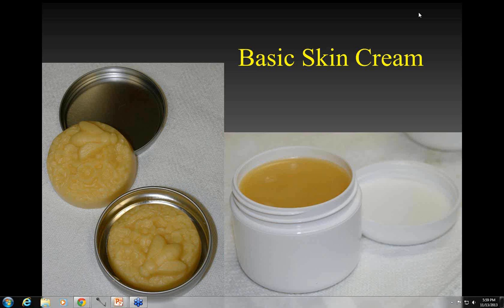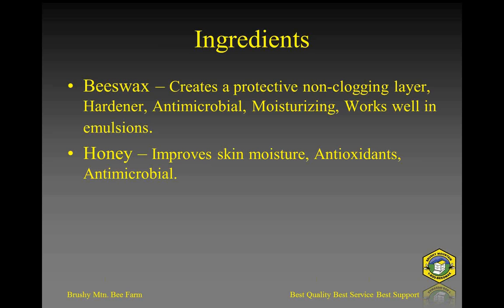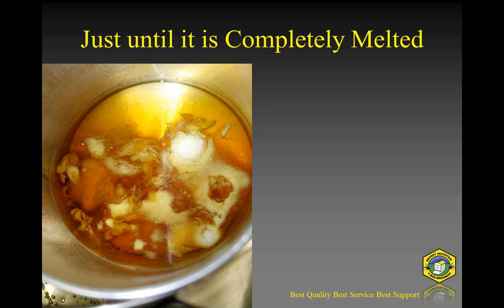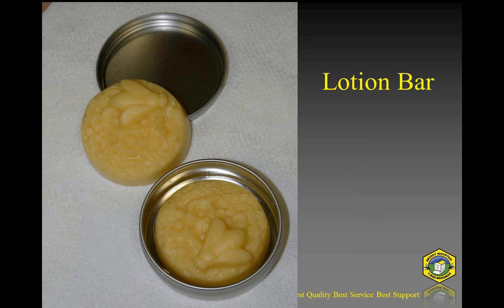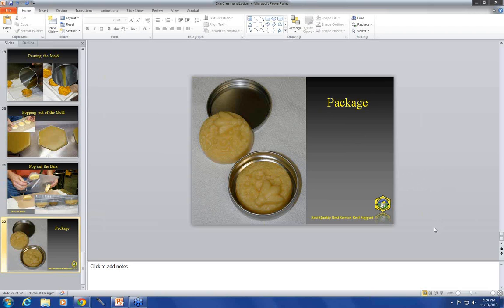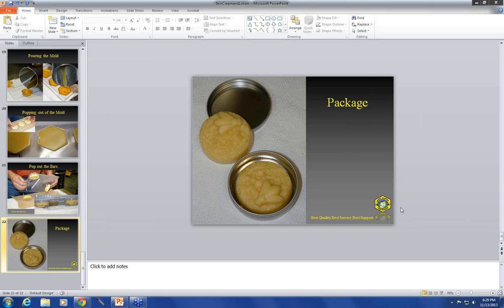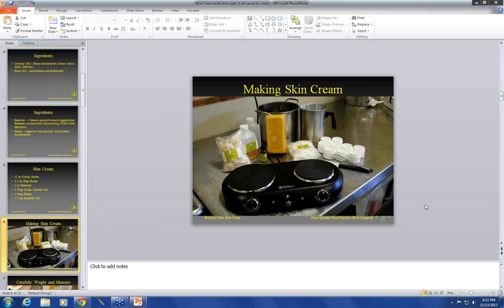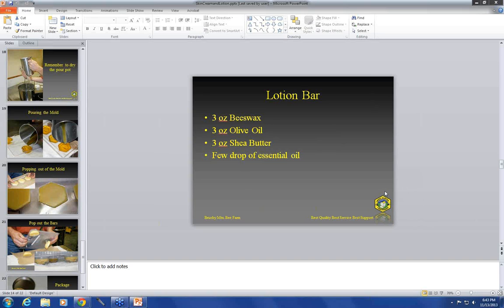Making Skin Cream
We take you through the process of making your own lotion bar and skin cream. See what steps we followed and pick up on helpful hints.